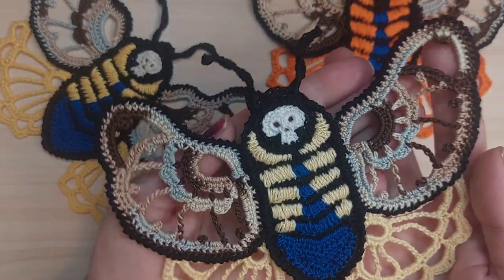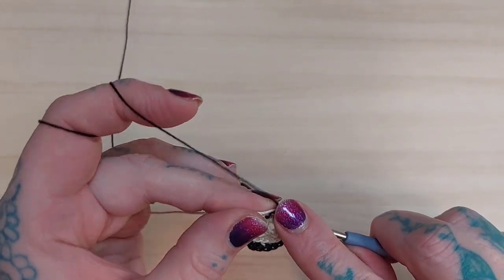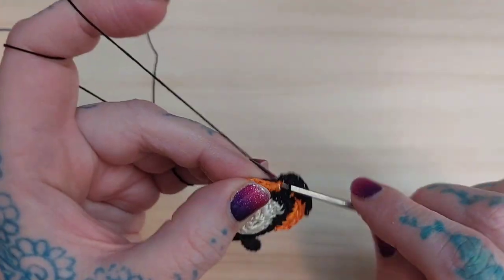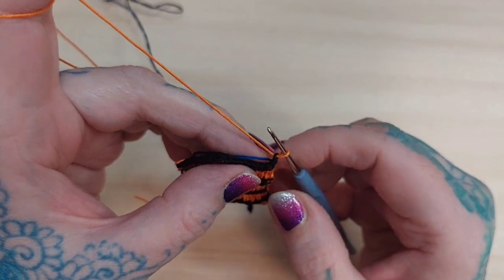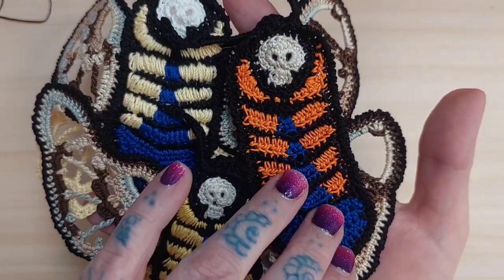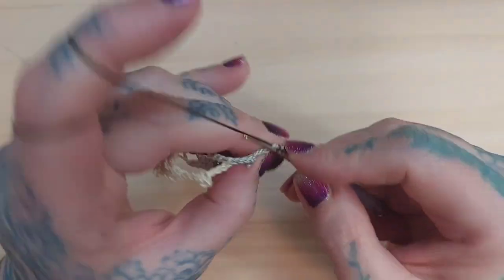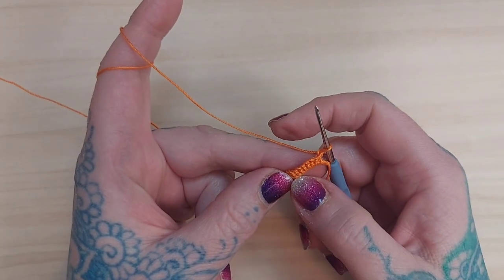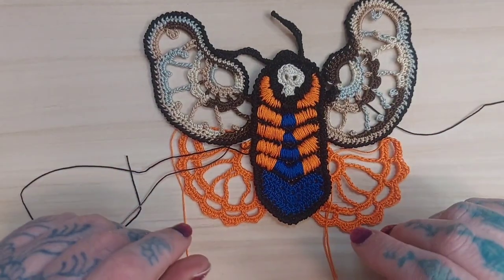Crochet Death's Head Hawk Moth Tutorial (Skull, Lace, Butterfly)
Crochet Death's Head Hawk Moth Applique Tutorial
Design by
Sigrun Hornberger

Crochet Threads used or seen in this video:

Aunt Lydia's Classic (Size 10)
a. Pumpkin
b. Maze
c. Golden Yellow
e. Shaded Brown
f. Natural
g. Black
h. White